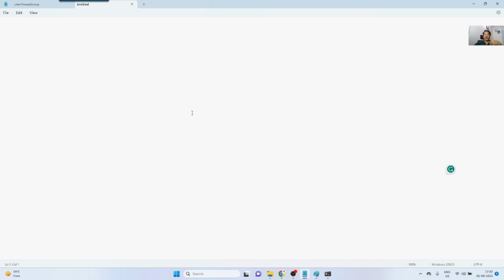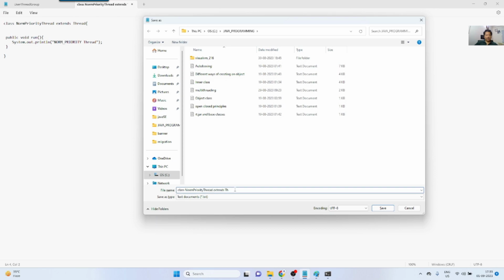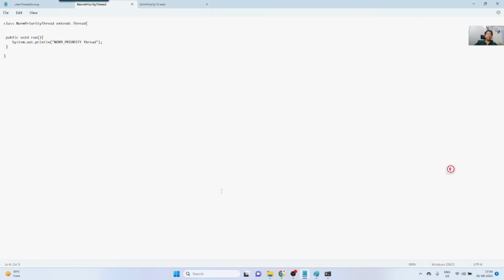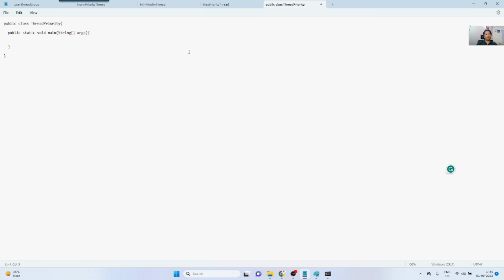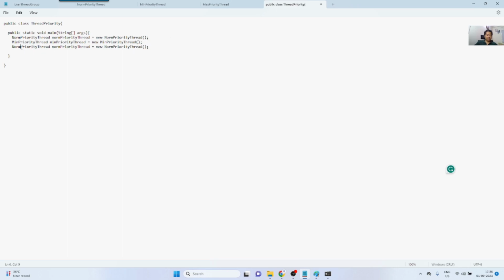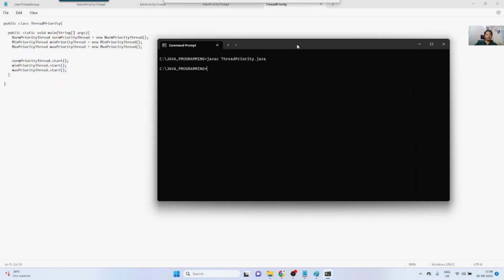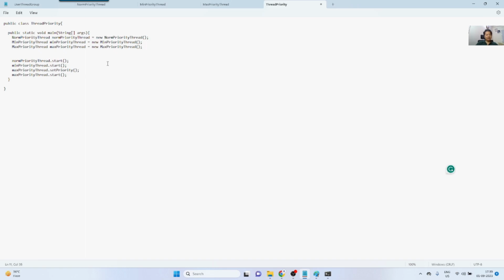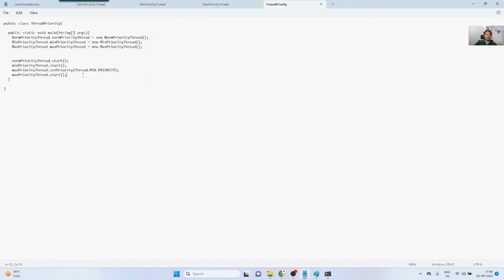Java SE: Multithreading Part 11 | Thread Priority MIN_PRIORITY, NORM_PRIORITY, MAX_PRIORITY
java compiler
java array
java arraylist
java api
java apple
java assert
java annotations
java applet
java boolean
java bigdecimal
java break
java builder pattern
java code
java compiler online
java class
java constructor
java collections
java certification
java code runner
java developer
java development kit
java decompiler
java documentation
java definition
java date
java double
java express
java enum
java edition
java eclipse
java zulu

Secondary Laptop
Laptop stand
Gaming mousepad
Professional keyboard mouse
Portable keyboard mouse
Primary Laptop
Laptop table